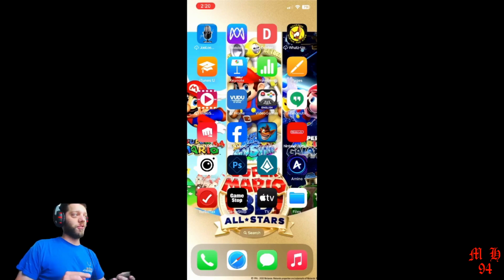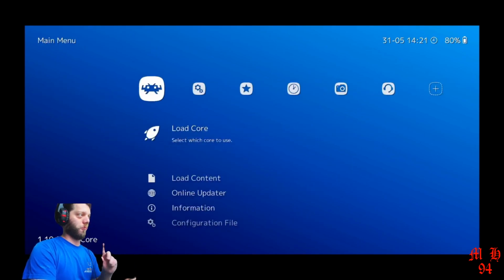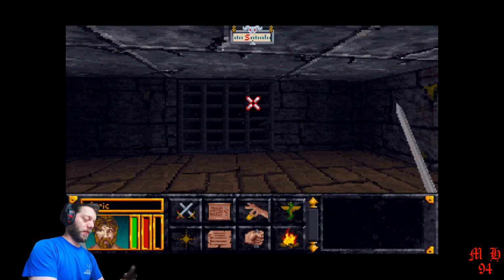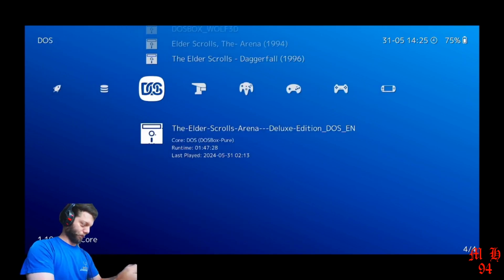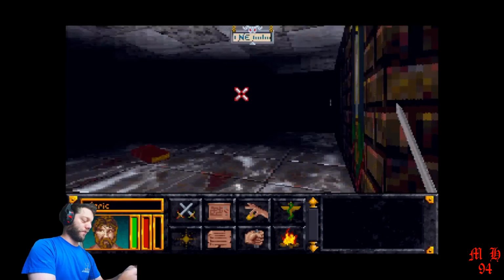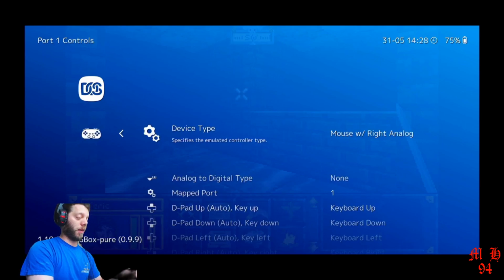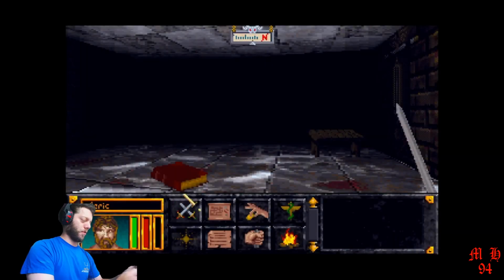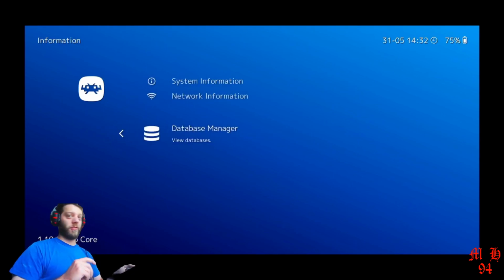Getting DOS games to work on Iphone using RetroArch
So, this is The Elder Scrolls Arena related, but this does go for all DOS games that run in RetroArch so I figured I'd throw this video together before I had to go into work.